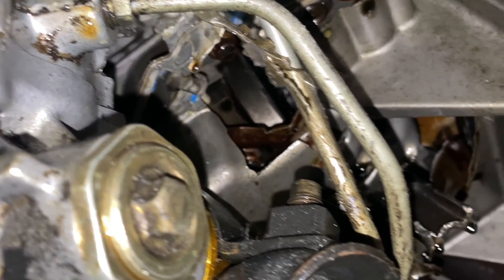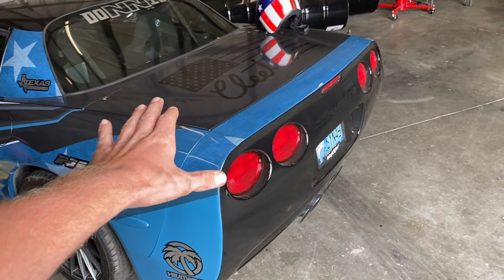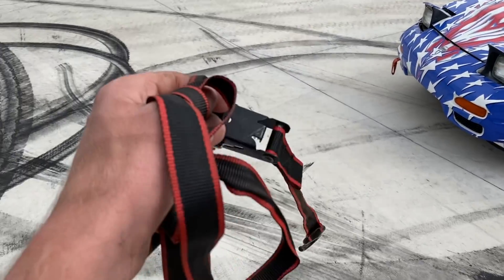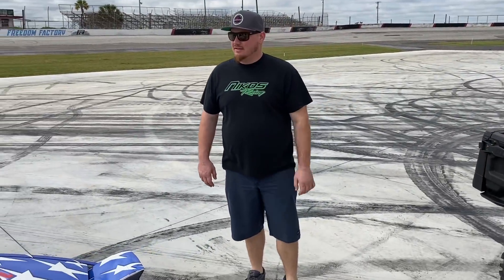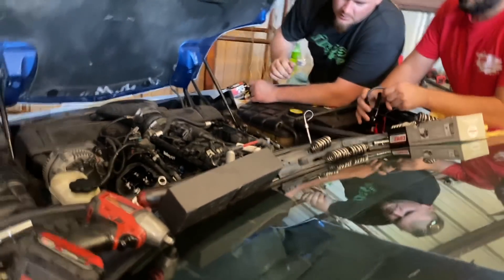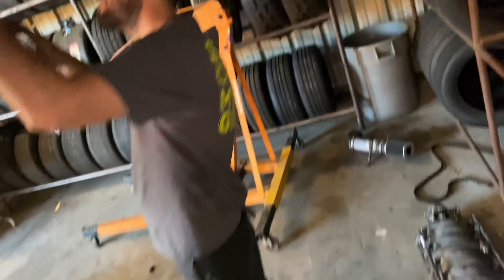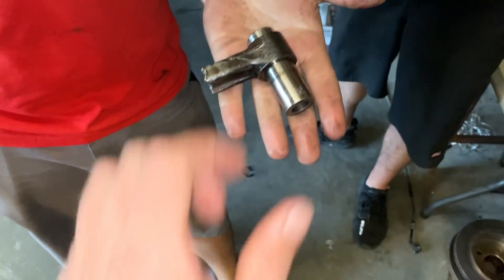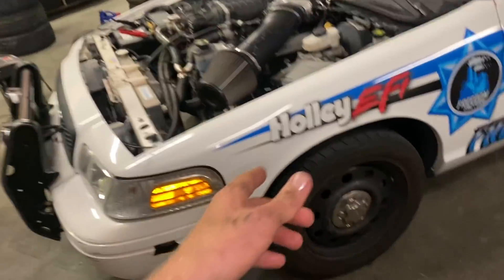We BLEW UP The Engines in TWO Cars Right Before FF Drift Night... (High Speed Engine Swap Engaged)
What would an event at the Freedom Factory be unless we did some last minute work on our cars!?
Hot off the press CLEETUS SHIRTS!!!

Cleetus McFarland
12961 44th St N. Ste B
United States of AmericaThe first time we've ever been pulled over in either of these cars...
CLEETER T-SHIRTS!